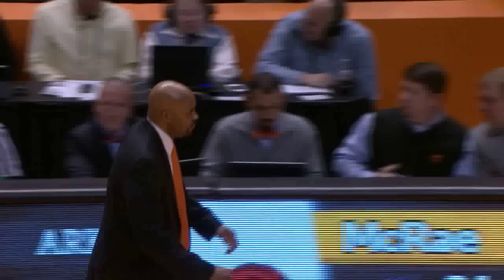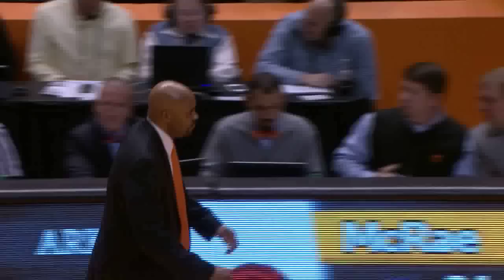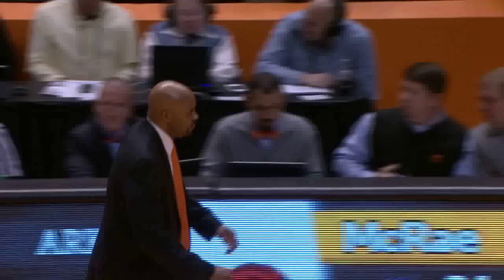Arkansas vs. Tennessee Men's Basketball Highlights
The University of Tennessee defeated Arkansas 81-74 in Thompson Boling Arena. Jordan McRae scored a season-high 34 points and Jeronne Maymon added 17 to lead the Vols to victory.